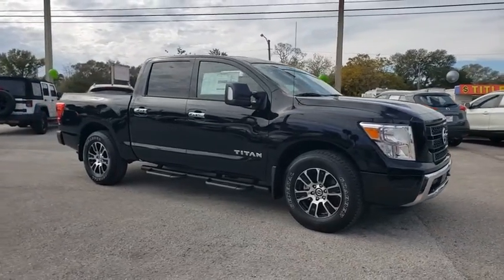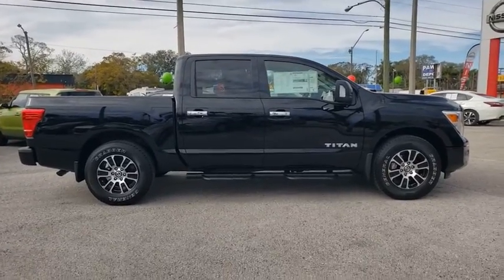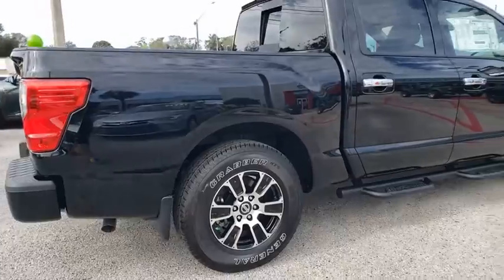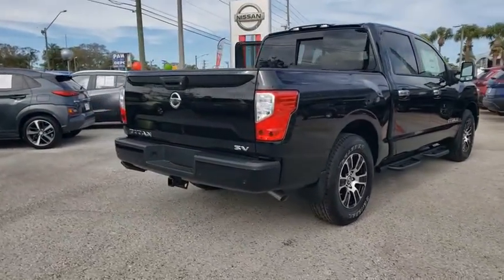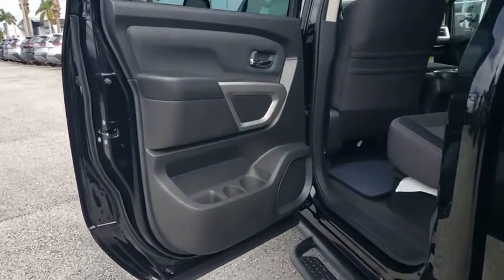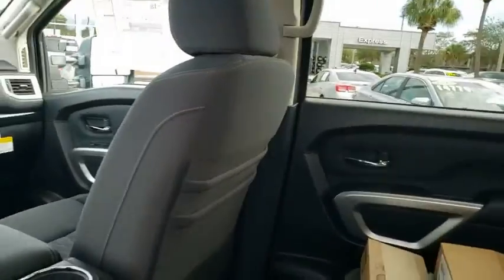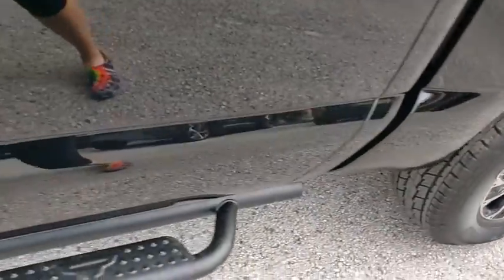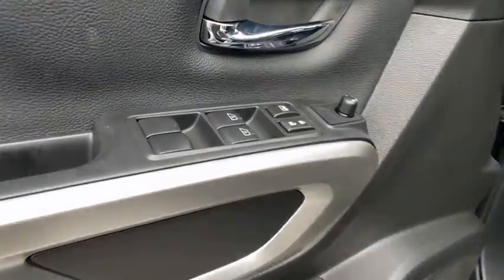2021 Nissan Titan St. Petersburg, Tampa, Clearwater, Palm Harbor, Largo, FL MN514050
Super Black New 2021 Nissan Titan available in St. Petersburg, Florida at Crown Nissan. Servicing the Tampa, Clearwater, Palm Harbor, Largo, FL area.

Crown Nissan
5151 34th Street North

Super Black 2021 Nissan Titan SV